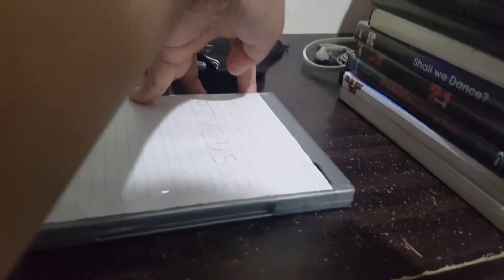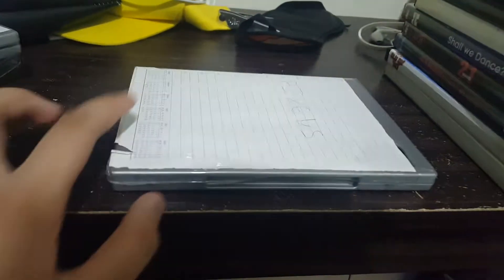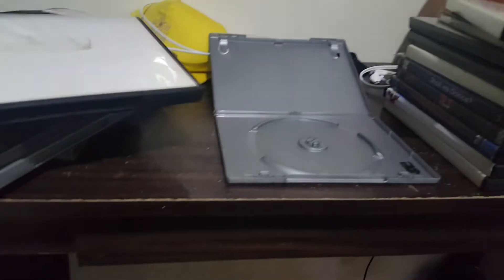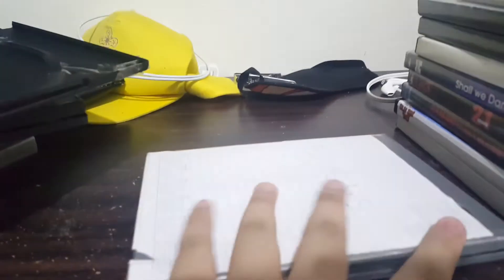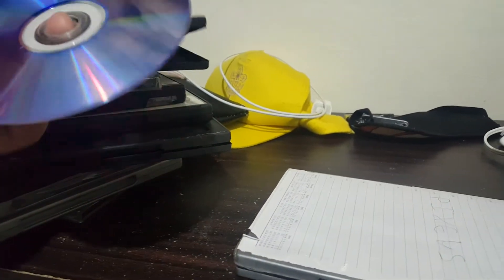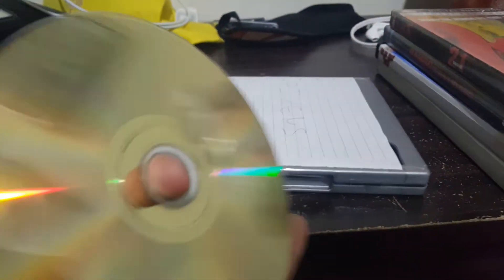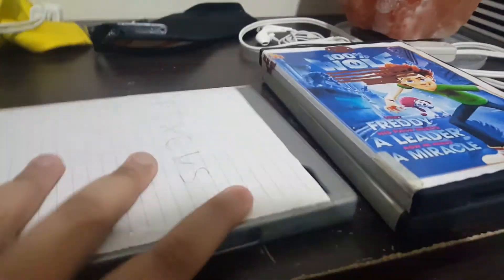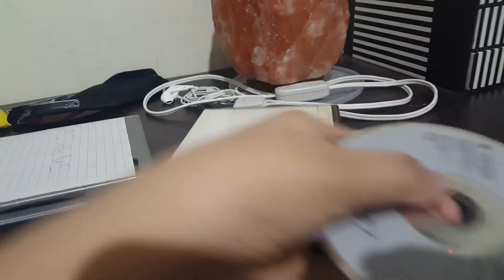What Happens When You Put a Foreign Disc in a CD Player